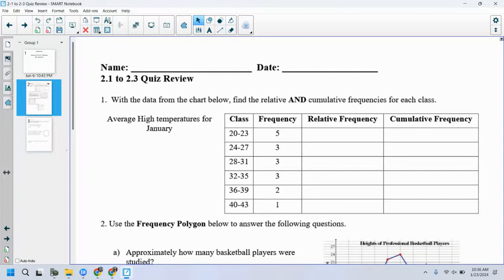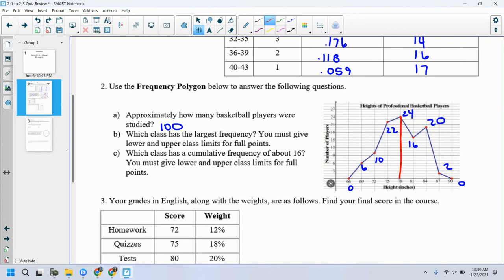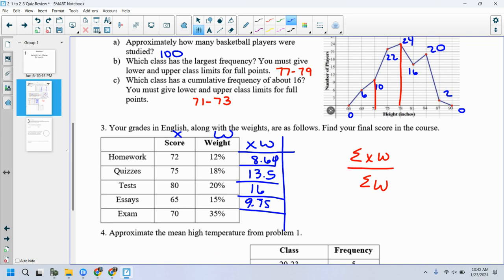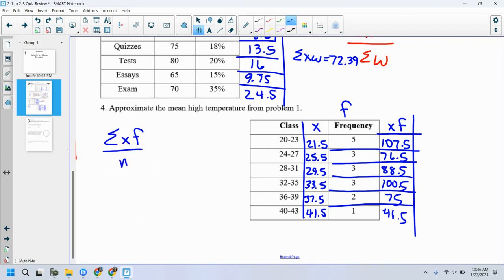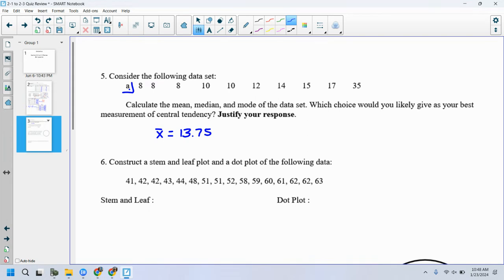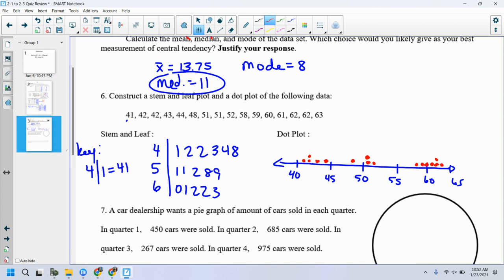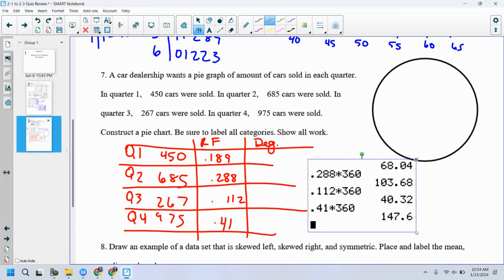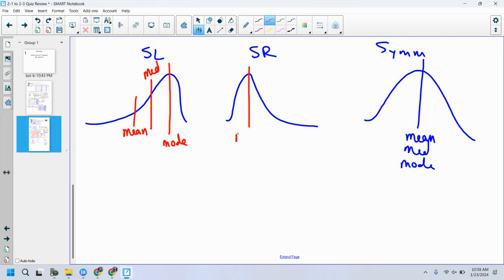Statistics: 2-1 to 2-3 Quiz Review: 1-23-24